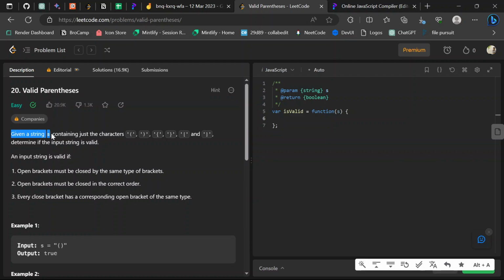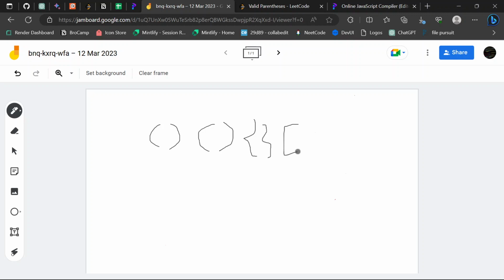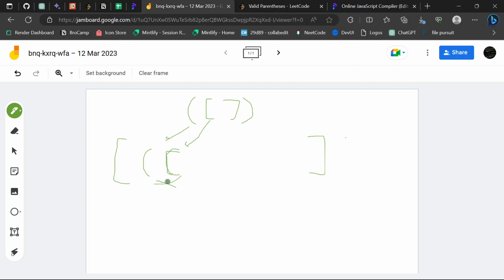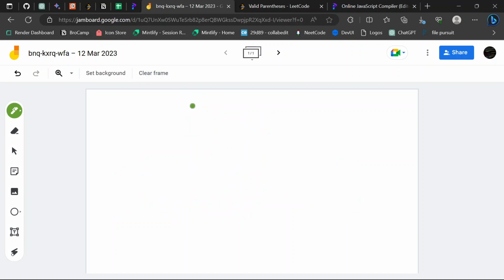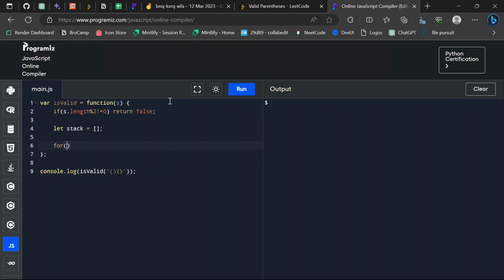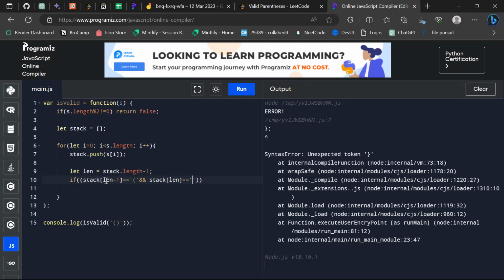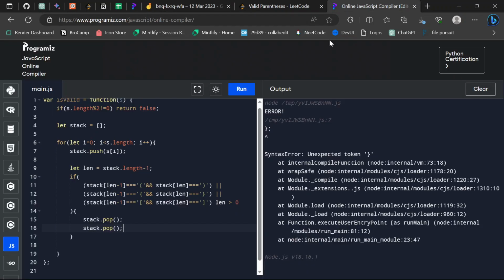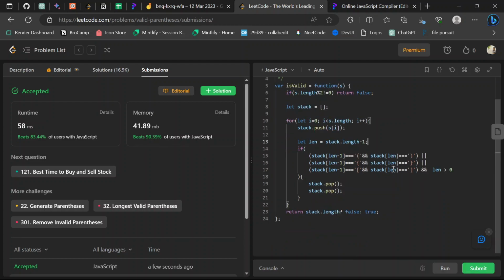20 - Valid Parentheses | Leetcode | Javascript | EP-01